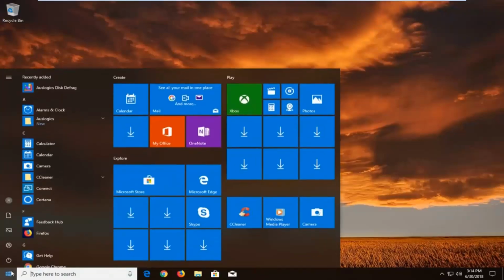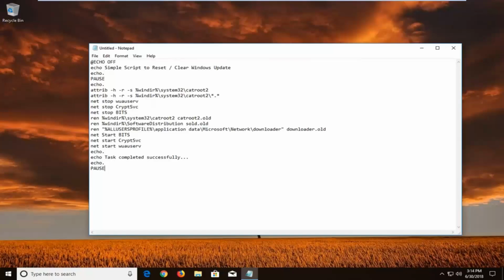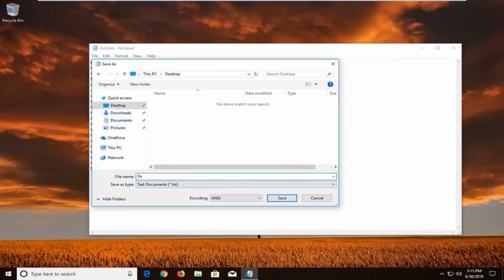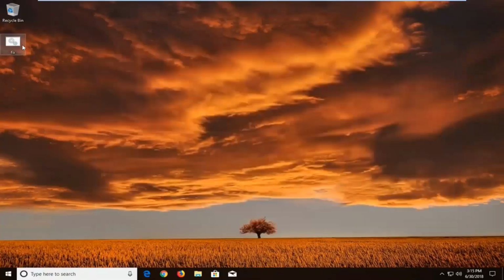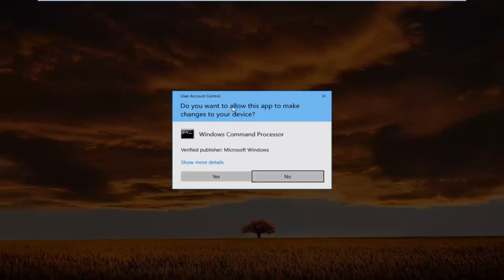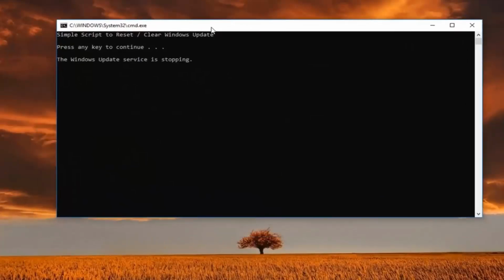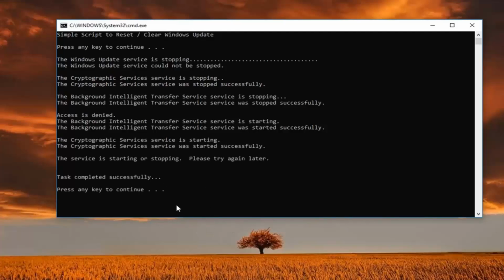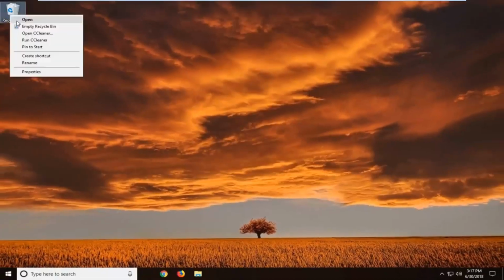How to Fix Windows Update Error 0x80070652 on Windows 11/10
The Windows Update Error 0x80070652 in Windows 11 and Windows 10 is a common update issue that can prevent users from installing important system updates. This tutorial explores the topic by discussing Windows Update errors, update installation conflicts, and factors that can affect the update process. It is designed for users who want to better understand Windows update problems without focusing on the repair process itself. The guide provides useful information for anyone researching Windows Update errors, system updates, and troubleshooting topics.

This video focuses on Windows Update Error 0x80070652 and explains how this issue can impact the installation of Windows updates and system improvements. It provides helpful background information about update services, installation processes, and common causes of update-related problems. The tutorial is useful for users searching for reliable information about Windows Update errors and operating system maintenance. By covering this frequently encountered Windows issue, the video helps viewers better understand the topic and its effect on keeping a computer system updated and reliable.